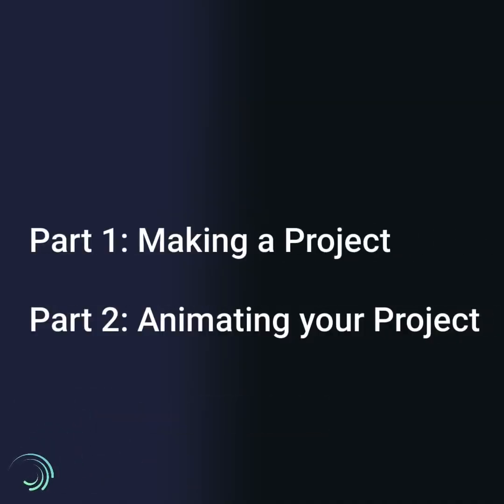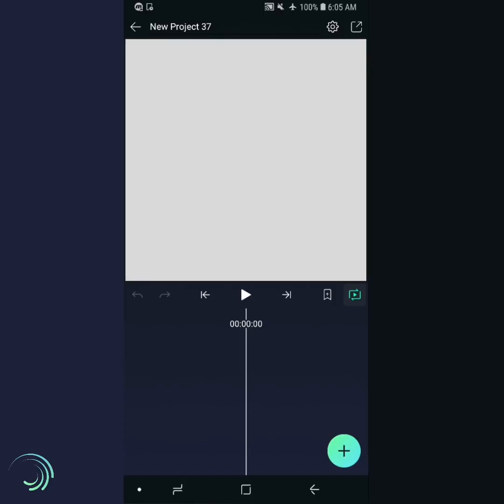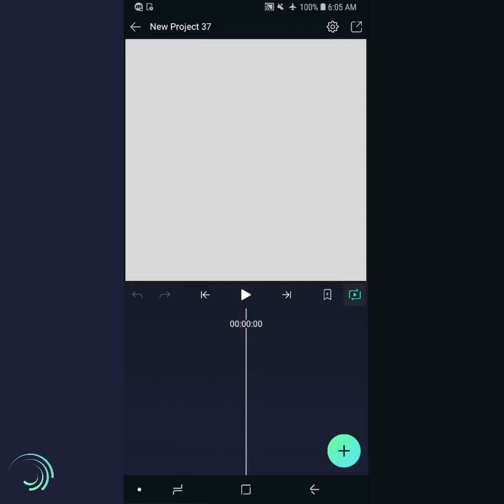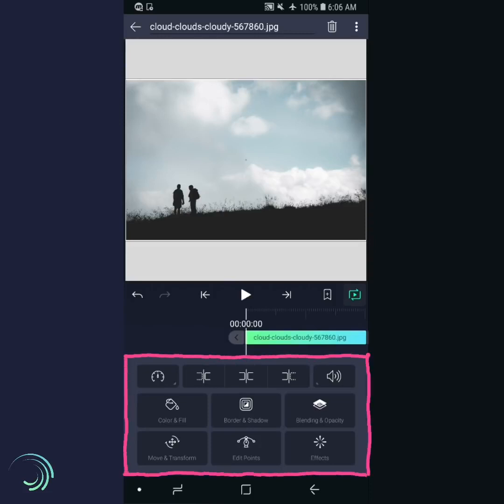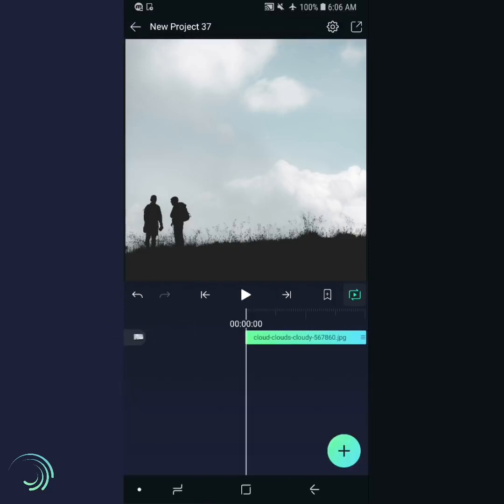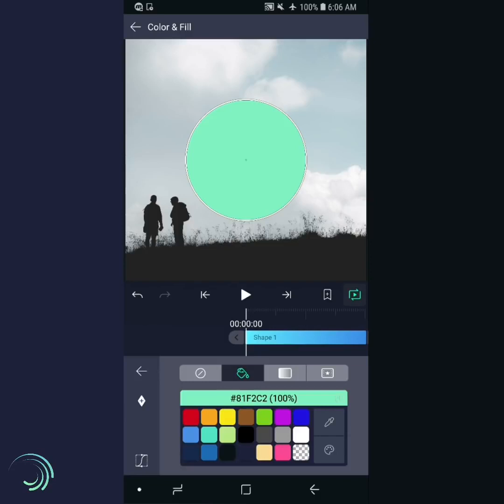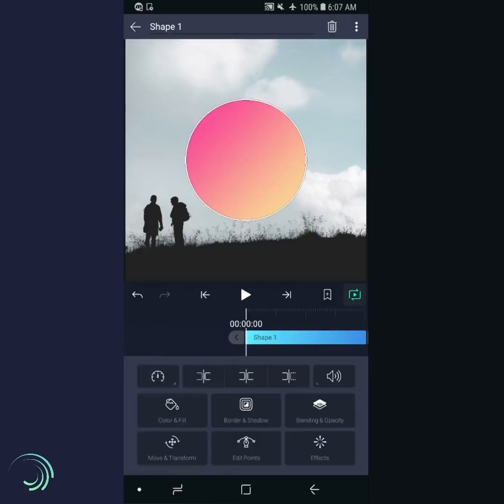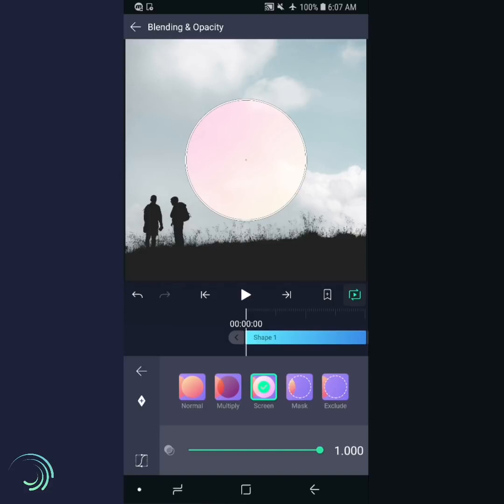Alight Motion - Getting Started (Part One)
Get starting using Alight Motion, the pro motion graphics app for smartphones. This tutorial takes you through the basics of creating your first project.

Up In My Jam (ALL Of A Sudden) by - Kubbi

BY-SA 3.0